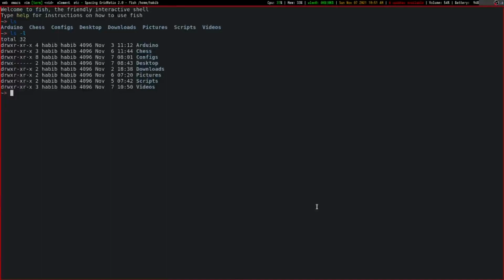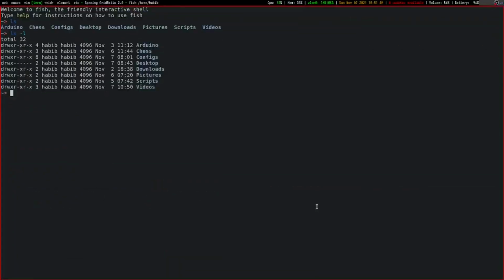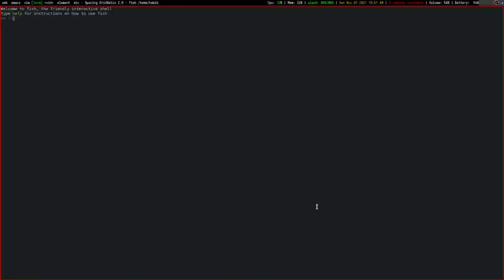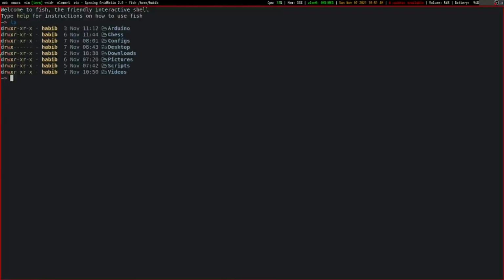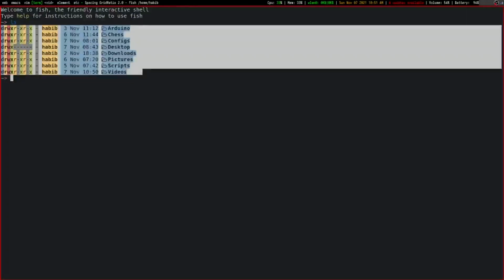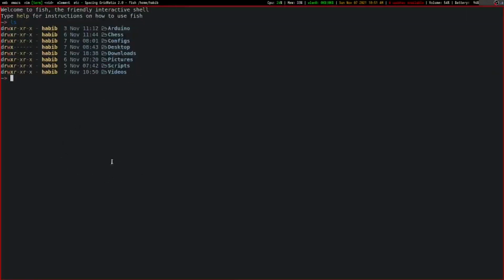Like Fish's Color Scheming? Drop ls for exa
Exa, like fish, has aesthetic colors. Ls, however, does not. In this video, I look at exa, a modern replacement for the standard ls program.